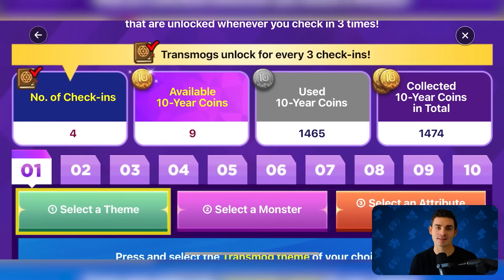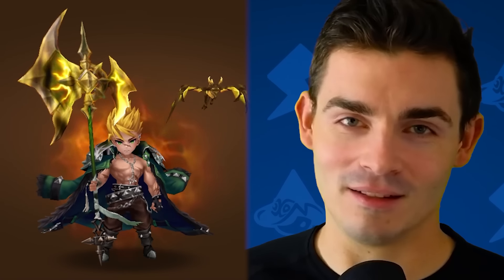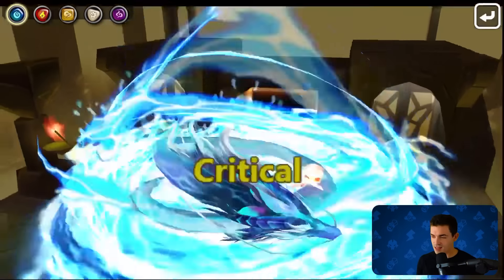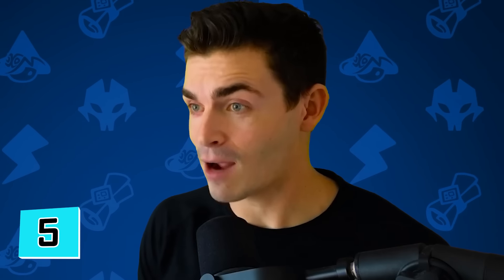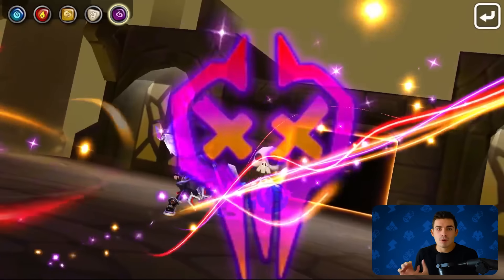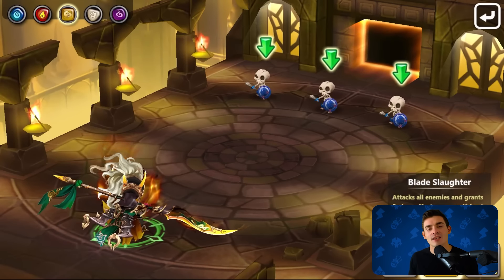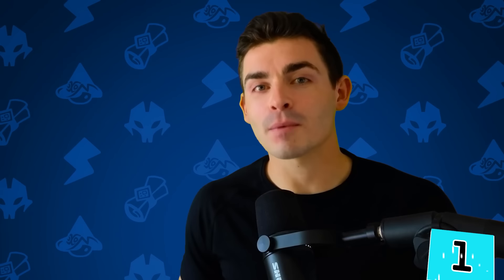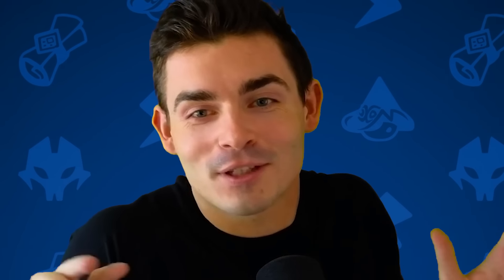Top 10 Transmogs in Summoners War!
We're getting up to 10 free Transmogs for Summoners War's 10th anniversary! So we're counting down the 10 best skins in the game!

Features
✩ Strategic Gameplay
✩ Real-time Raid
✩ Real-time PvP
✩ Endless Fun!